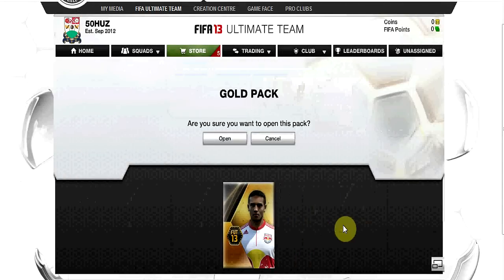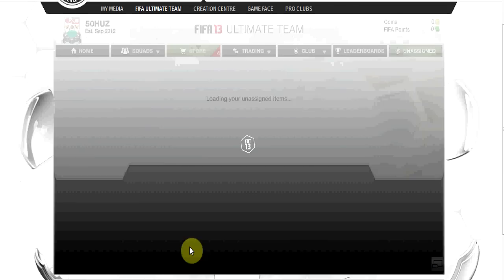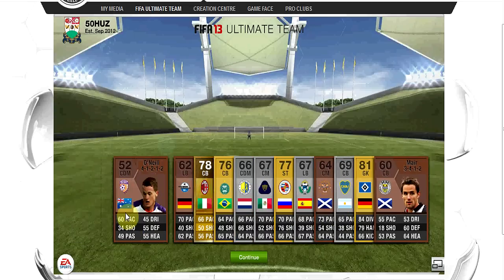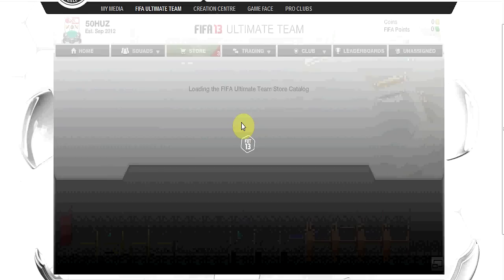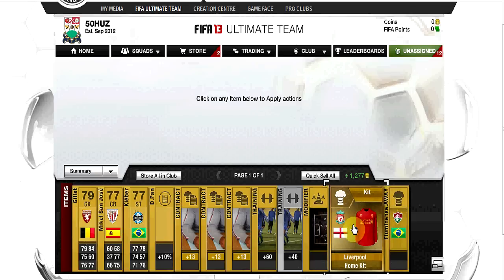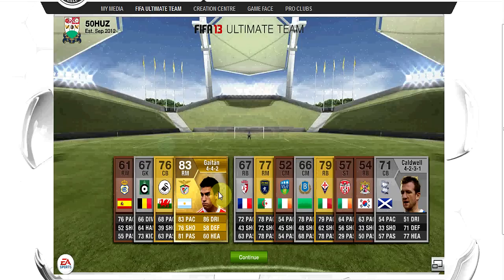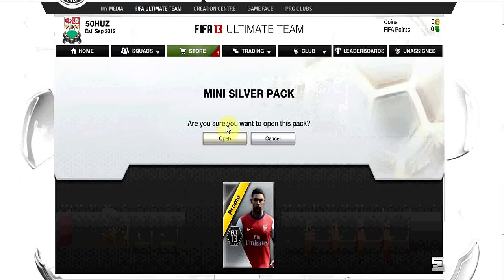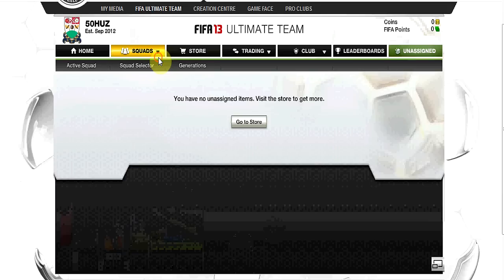FIFA13 : My Starter Packs - The Beginning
Please "LIKE" the video if you enjoy to help my channel grow
80 ratings would be HARDCORE